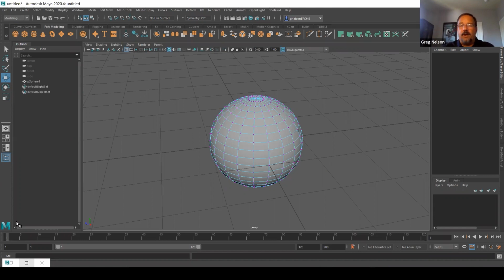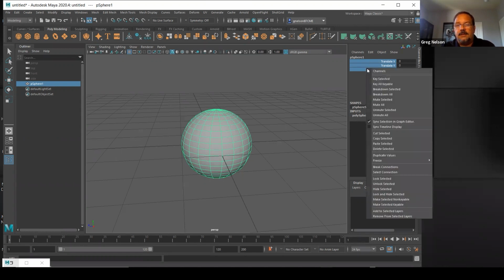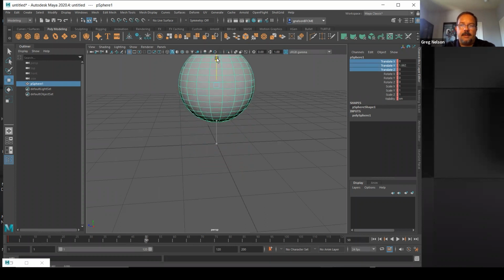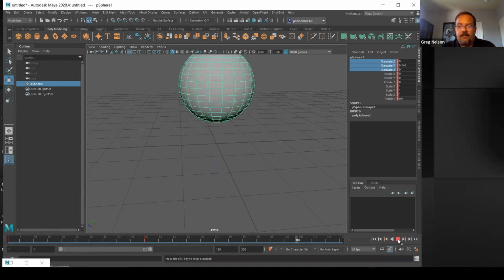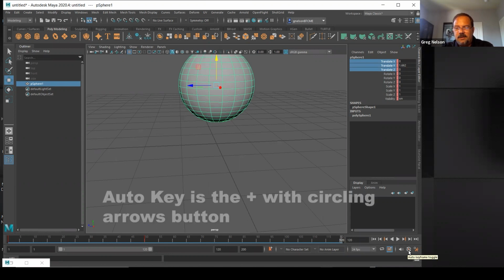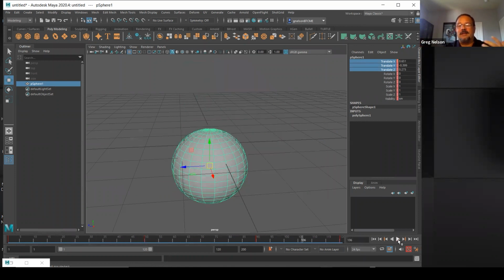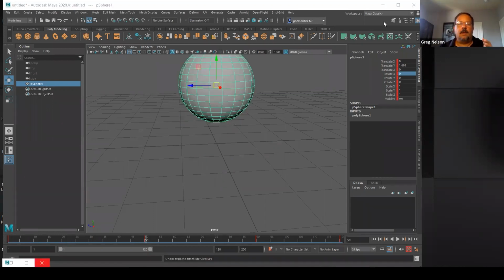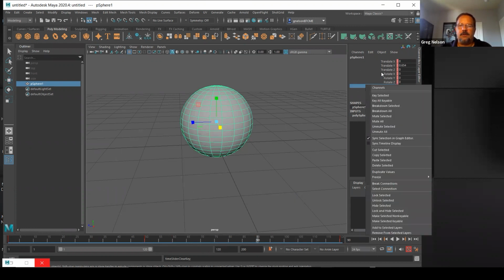Intro to Maya Part 6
This is part sixof our Intro to Maya Course. Please visit DMI.edu for more information about our online program. Thanks!